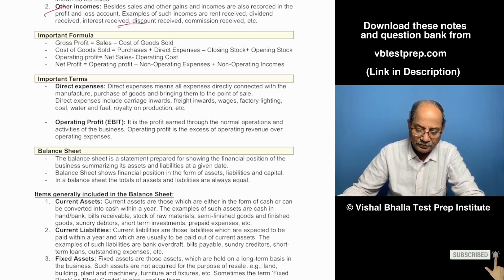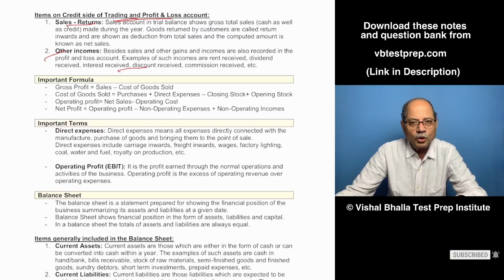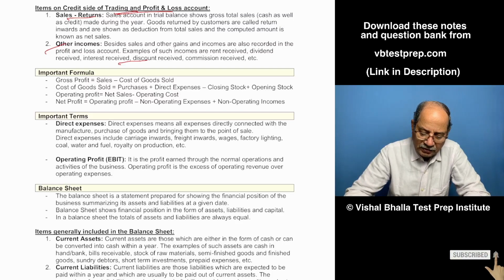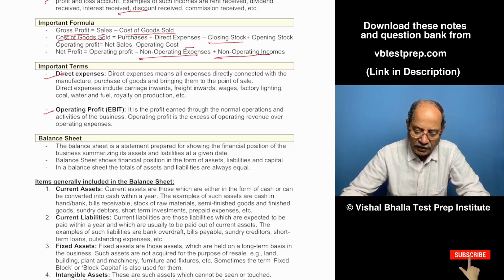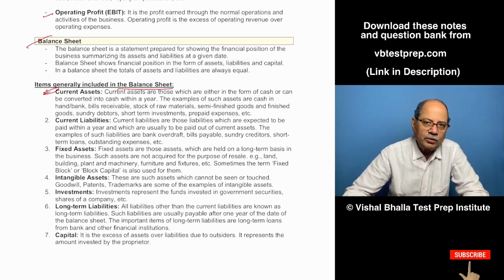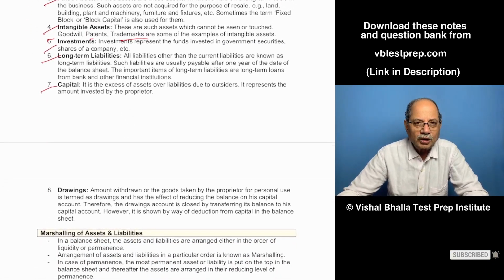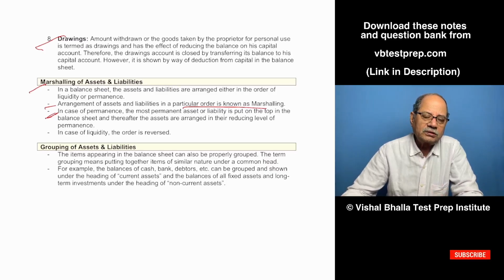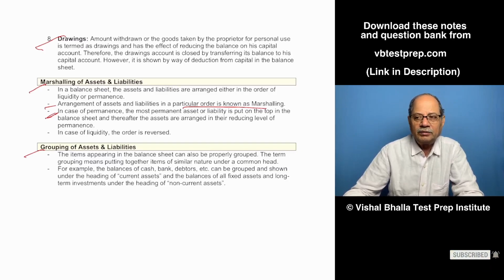Financial Statements (Part 2 of 2) | Class 11 - CBSE Board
Chapter 16 - Financial Statements (Part 2 of 2) - Class 11 - CBSE Board